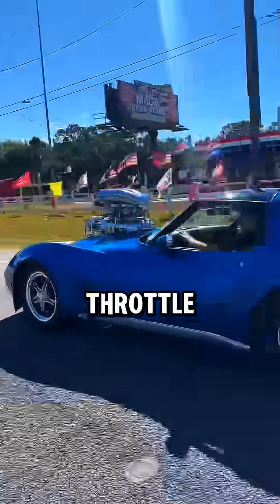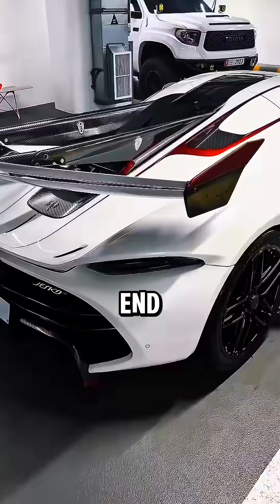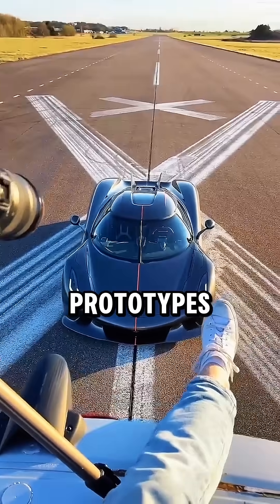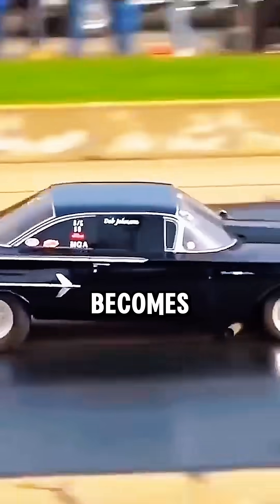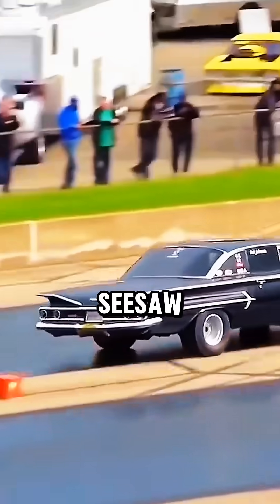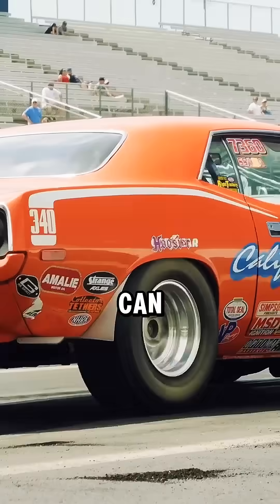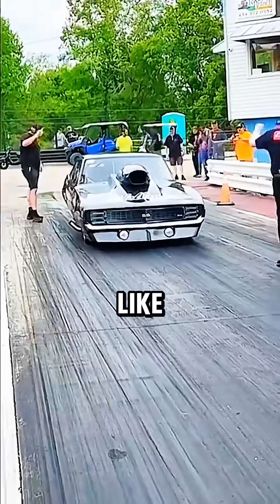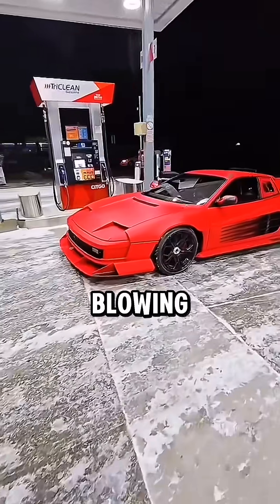Why a 1,500 HP Koenigsegg Can’t Do a Wheelie (And Dom Toretto Can)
Ever wondered why Hollywood muscle cars pop wild wheelies but hypercars like the Koenigsegg Jesko don’t — even with way more horsepower?
This video explains the physics behind wheelies, why it’s dangerous for hypercars, and how Koenigsegg’s insane Triplex suspension system prevents it.
A must-watch for hypercar fans, engineering nerds, and anyone who loves Bugatti vs Koenigsegg battles.

koenigsegg jesko
bugatti vs koenigsegg
hypercar engineering
car physics explained
triplex suspension
automotive science
wheelie explained
USA car audience
car tech breakdown